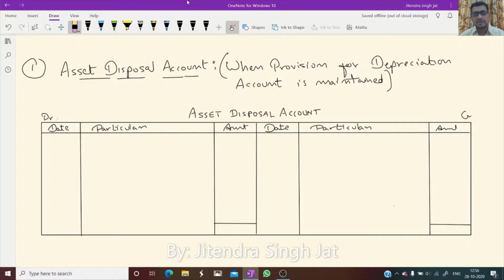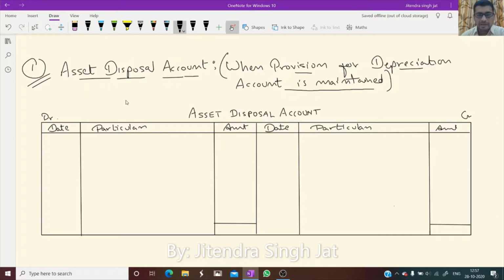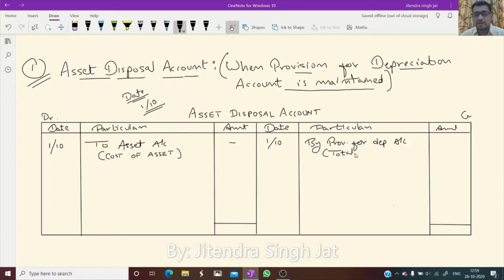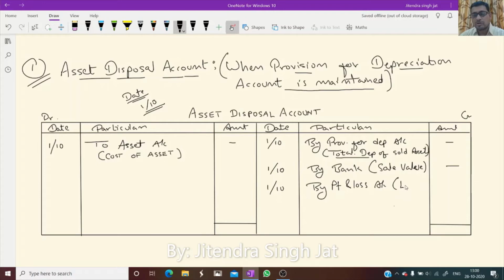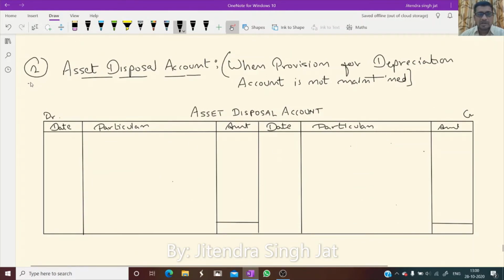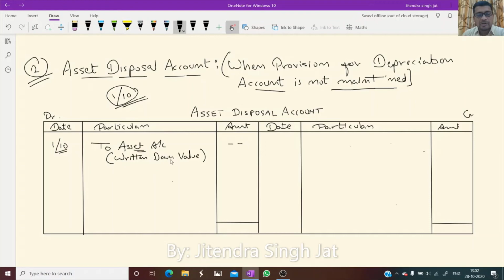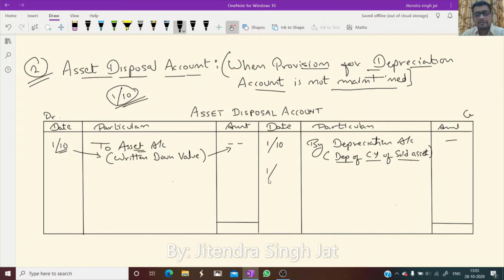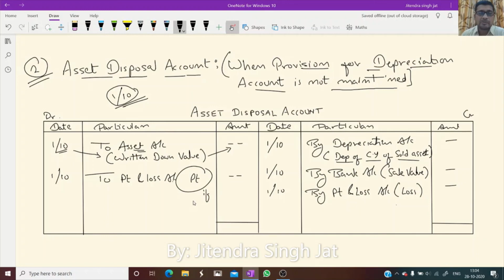How to prepare Asset Disposal Account | Depreciation | Class 11th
How to prepare Asset Disposal Account | Depreciation | Class 11th | CBSE | Accountancy | Concept of Asset Disposal Account | How and when it is prepared | Format of Asset Disposal Account |

In this channel especially following topics will be covered:
Fundamental of Partnership Accounting: (Change in Profit Sharing Ratio, Admission of a Partner, Retirement of a Partner, Death of a Partner and Dissolution of Partnership)
Company Accounts: Accounting for Share Capital and Accounting for Debentures
Not for Profit Organizations: Receipt and Payment Account, Income and Expenditure Account, Subscription Account and Balance Sheet.

JaiShriHari